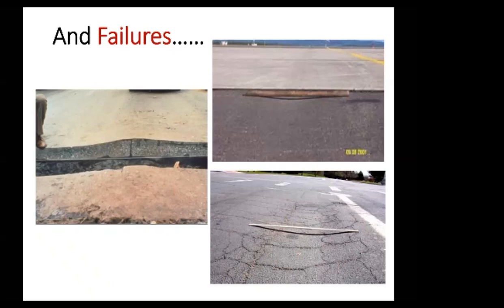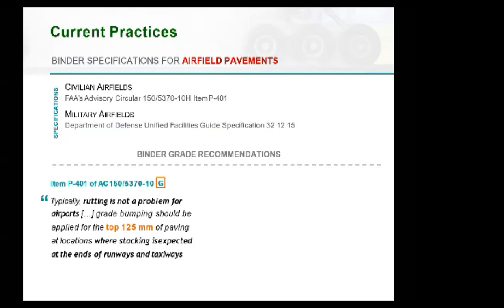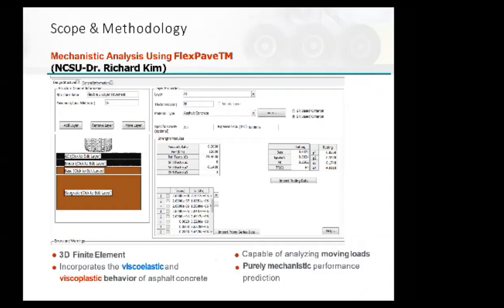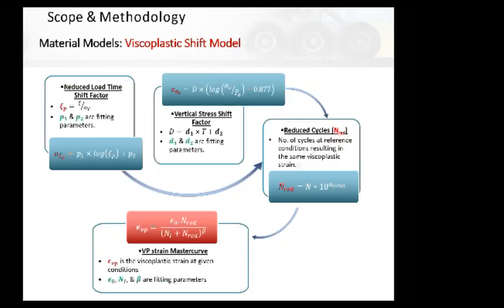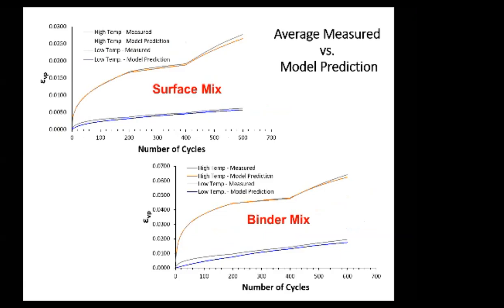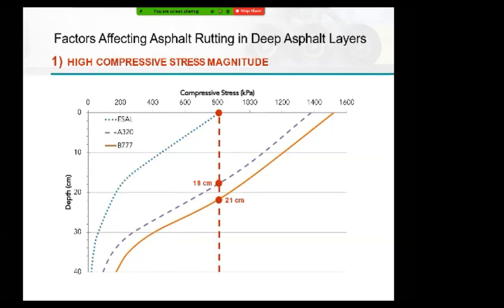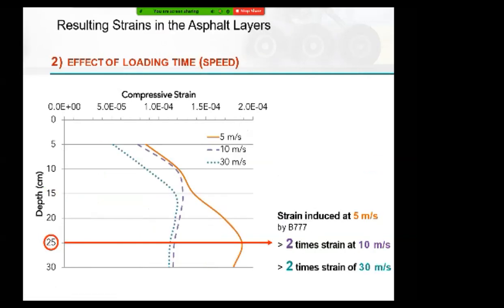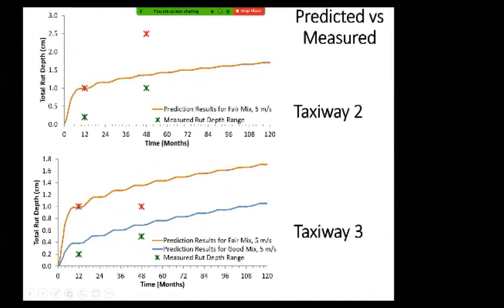Kent Around the World- Chehab